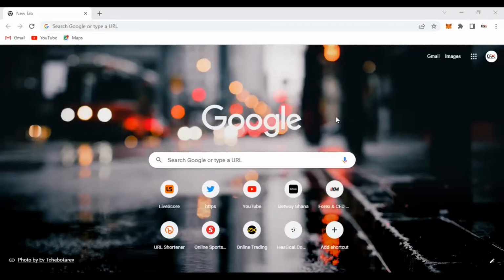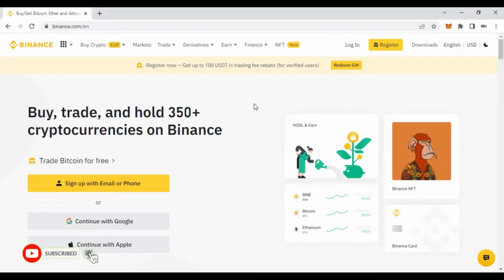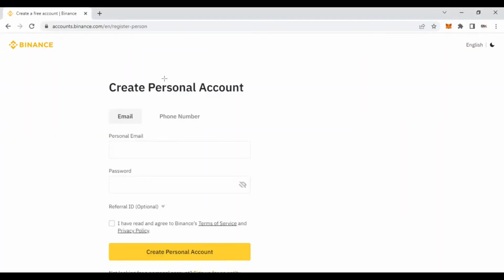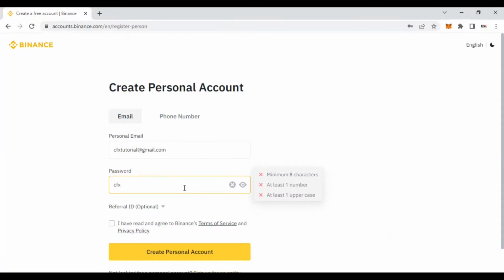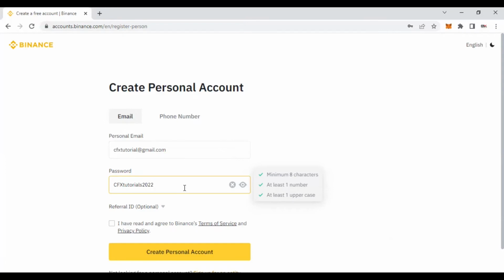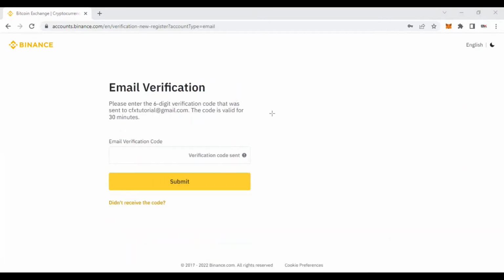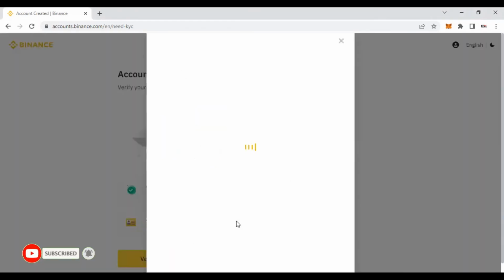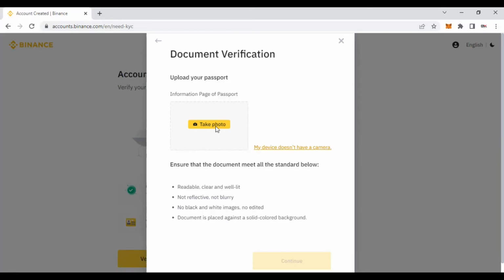Watch How To Easily Create Binance Account For Beginners.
In this video I take you through a step by step process
on how to create binance account. How to successfully
verify your binance account. Beginners will find this video
extremely useful.

^^^RECOMMENDED BROKERS^^^
Forex

^^^WATCH OTHER VIDEOS YOU MAY LIKE^^^

We are simply documenting our trading journey so that you have the potential to take ideas and Inspiration from the videos that may help you within your own journey. But remember, trading/investing of any kind involves risk. Your trading/investments are solely your responsibility. Those looking for investment advice should seek out a registered professional.